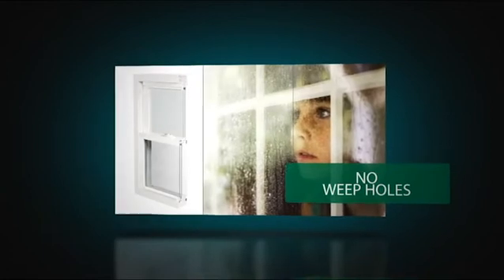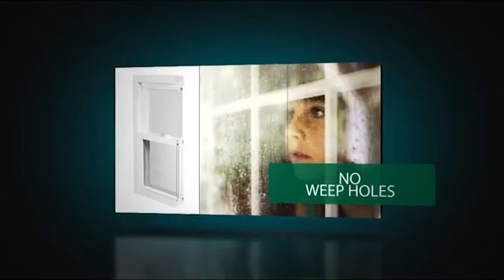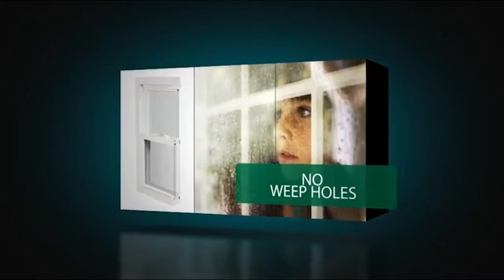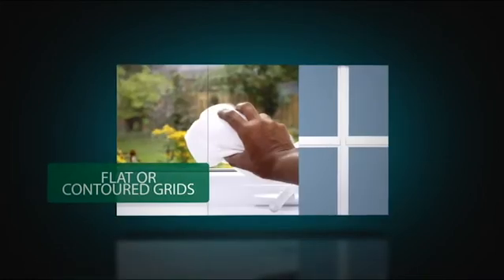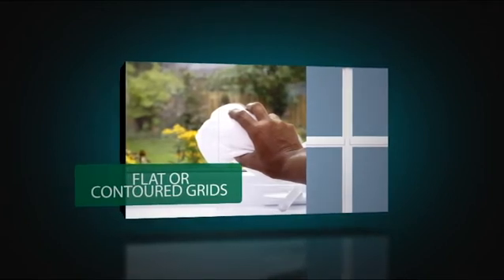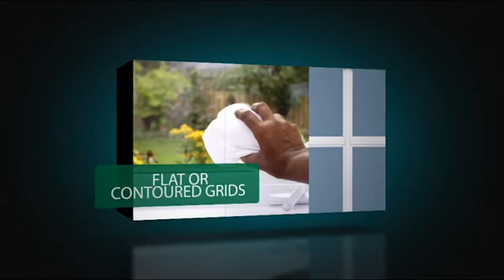ReliaBilt Series 3201 Replacement Windows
Learn more about ReliaBilt’s premium replacement window, the Series 3201. The Series 3201 is the industry’s best value window. Both sashes operate and tilt in for easy cleaning from inside the home, and its insulated glass panels provide energy efficient performance in any climate. Available in Double Hung, 2 and 3-Lite Sliders and Picture Windows.